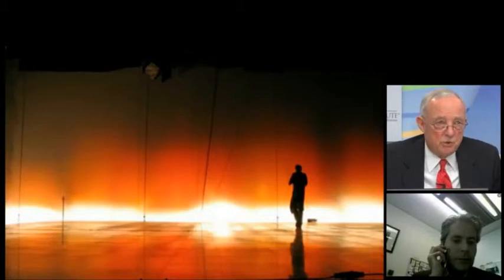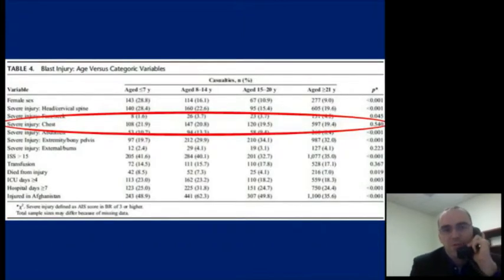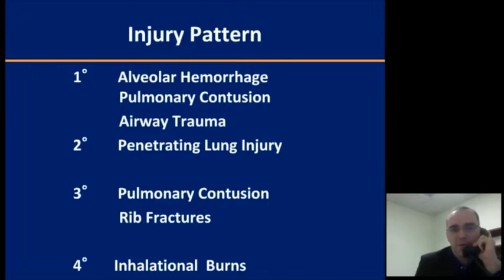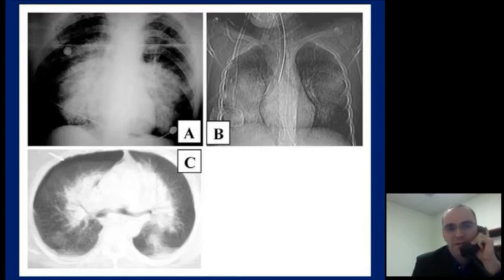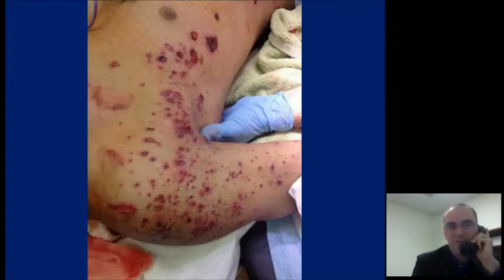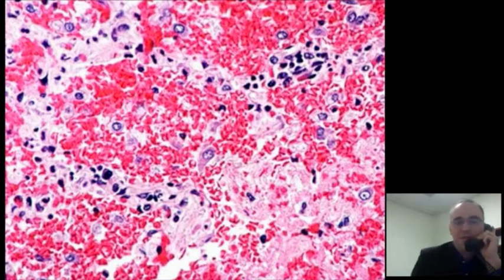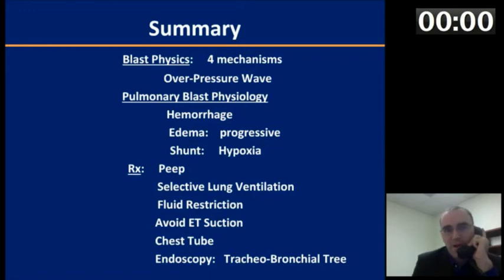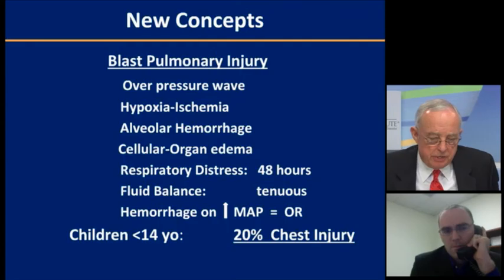Pediatric Trauma 2013 Video 3 - Blast Pulmonary Injury Treatment - David Shellington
On March 21, 2013, CIPT presented "Pediatric Trauma II Global Burden of Injury to Children New Concepts and Controversies," which was co-hosted by Dr. Wayne Meredith, Executive Director of the Childress Institute.